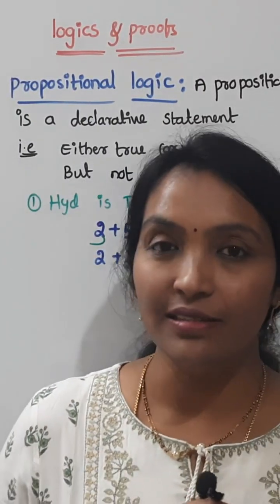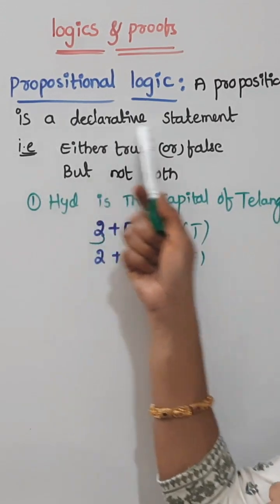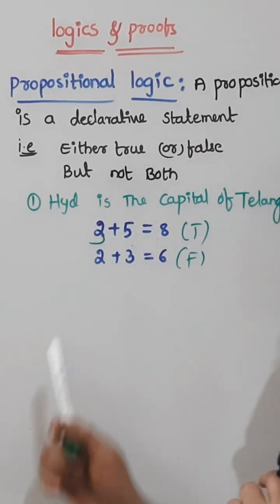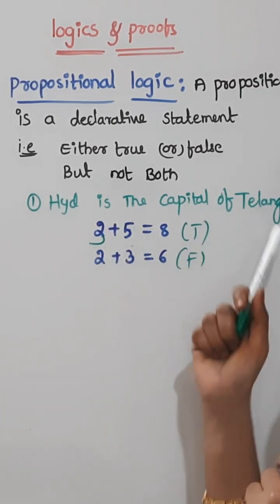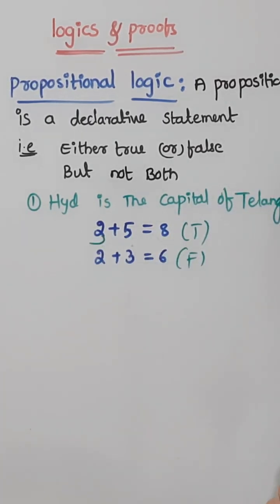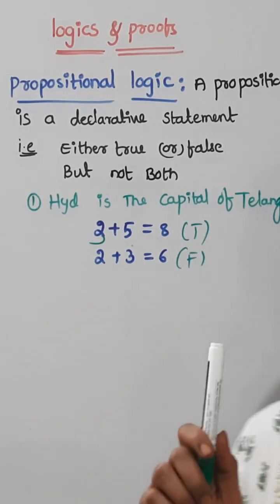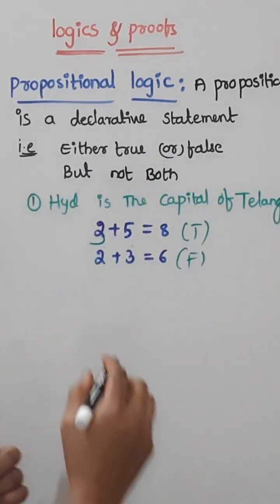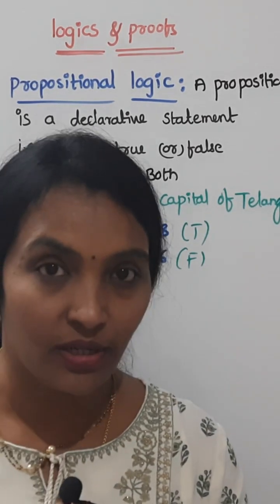Propositional Logic # Discrete Mathematics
Set Theory Set Subset Union Intersection Complement Cartesian Product

Logic Proposition Predicate Logical Connectives AND OR NOT IMPLIES Quantifiers Universal Existential Truth Table

Functions
   Domain
   Range
   One to One
   Onto
   Inverse Function

Relations
   Reflexive
   Symmetric
   Transitive
   Equivalence Relation
   Partial Order

Graph Theory
   Vertex
   Edge
   Path
   Cycle
   Connected Graph
   Tree
   Bipartite Graph
   Planar Graph

Combinatorics
   Permutation
   Combination
   Binomial Theorem
   Pigeonhole Principle

Number Theory
   Prime Number
   Modular Arithmetic
   Euler’s Theorem

Algorithms and Complexity
   Algorithm
   Big O Notation
   Time Complexity
   Space Complexity
   NP-Complete

Boolean Algebra
  Boolean Variable
  Boolean Function
  Logic Gates
  Karnaugh Map

Proof Techniques
    Direct Proof
    Indirect Proof
    Proof by Contradiction
    Proof by Induction